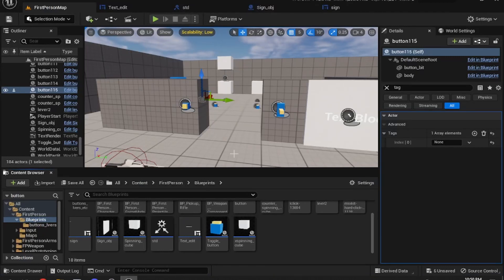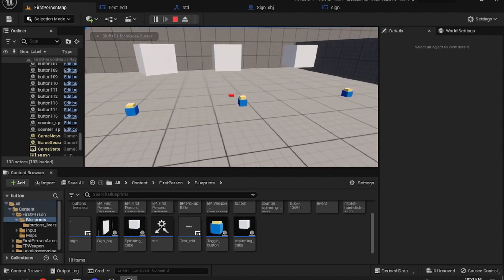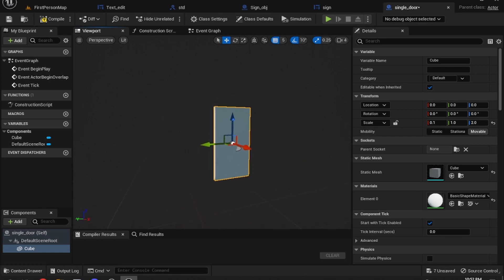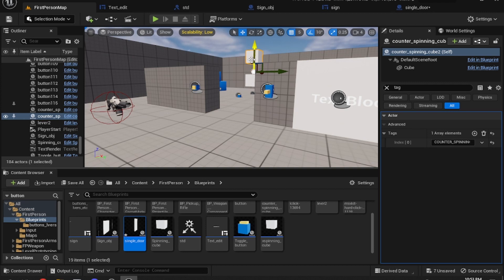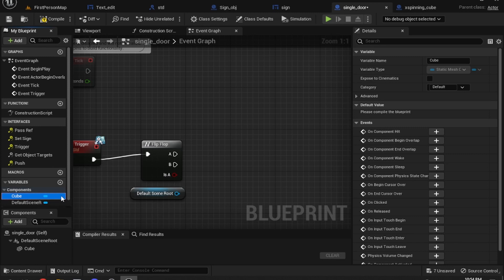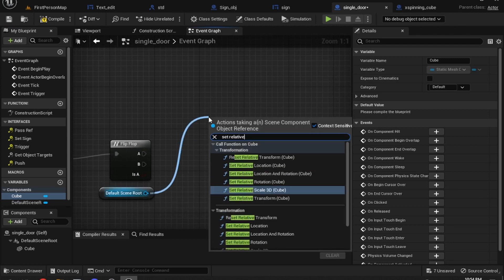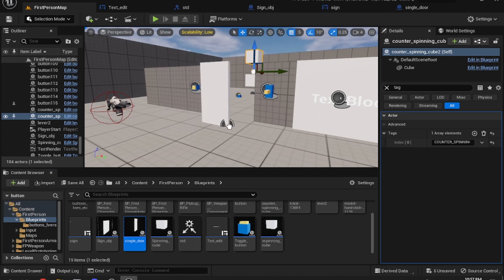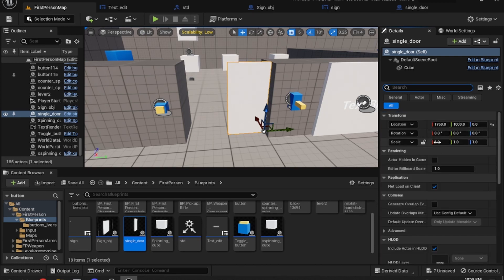How to : buttons part 4 Doors - unreal engine tutorial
This is part4 of the button series , it shows one of the many many way to implement a simple door there are many more ways to do a door